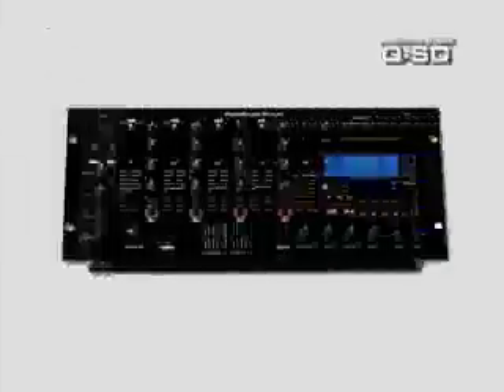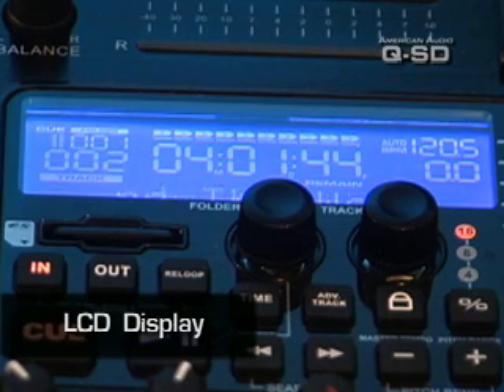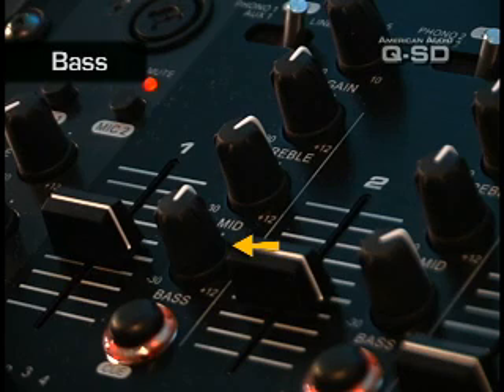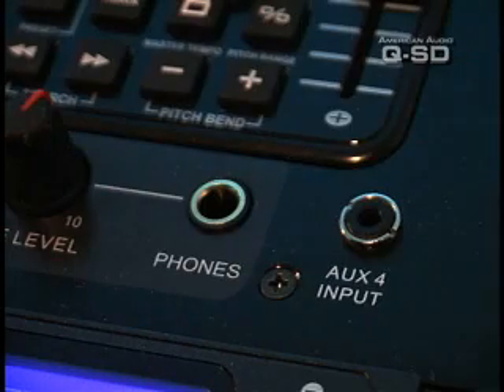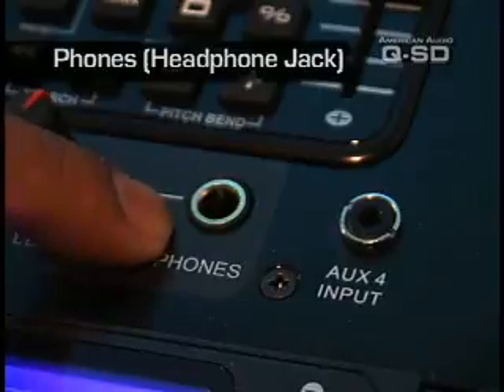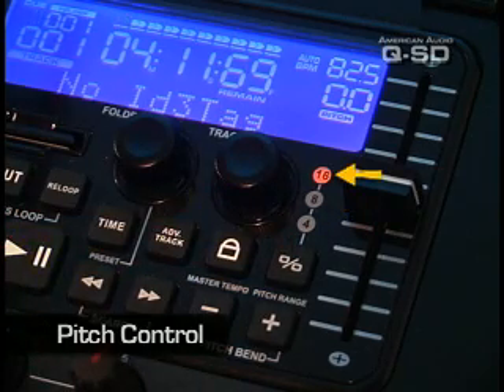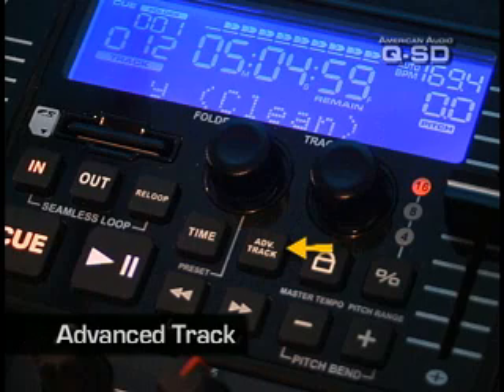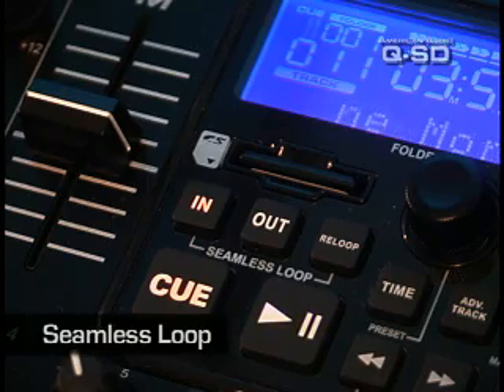American Audio Q-SD Mixer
Going mobile has never been easier now with American Audio's Q-SD mixer. An MP3 player with a full function SD card slot.